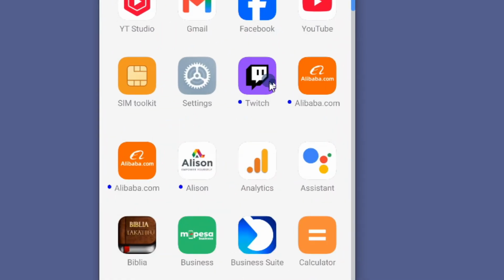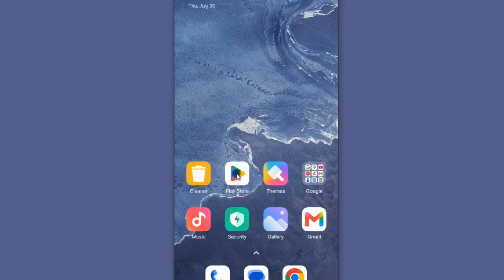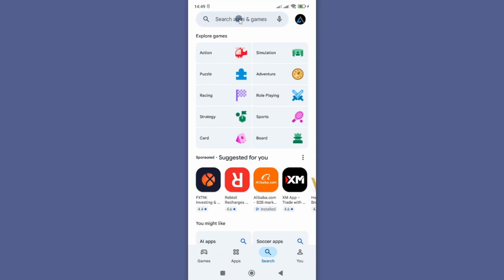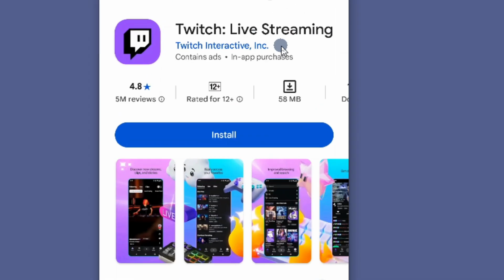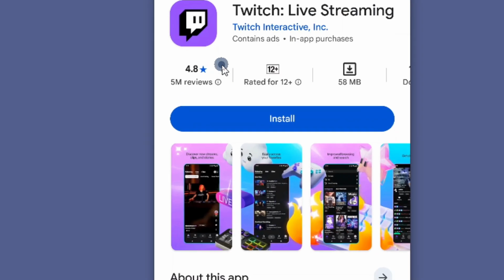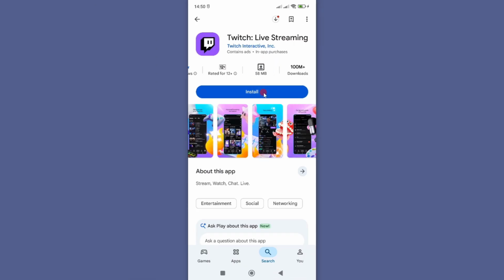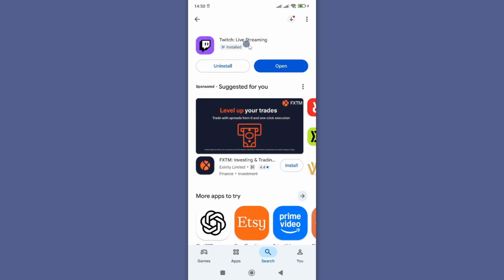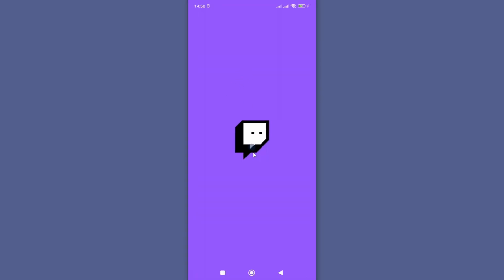How To install The Right Twitch App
In this video, you'll learn how to install the right Twitch app quickly and safely on your smartphone. If you're unsure which Twitch app is the official version or want to avoid downloading fake or unofficial apps, this step-by-step guide will show you how to find, verify, and install the correct Twitch app from a trusted source.

📌 What you'll learn:

How to find the official Twitch app
How to identify the correct Twitch app before downloading
How to install Twitch from the Google Play Store or Apple App Store
How to avoid fake or unofficial Twitch apps
How to sign in or create a Twitch account
Tips for setting up Twitch and enjoying live streams, gaming content, and creators

Follow this simple tutorial to install the right Twitch app and start watching live streams, chatting with creators, and enjoying your favorite gaming content.